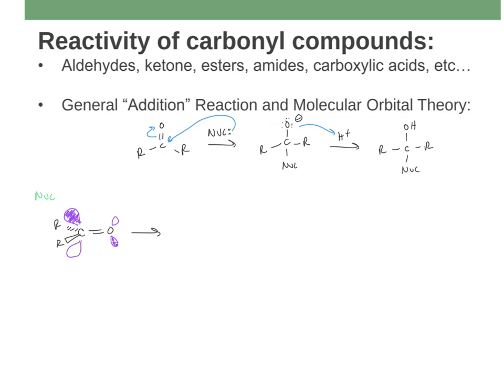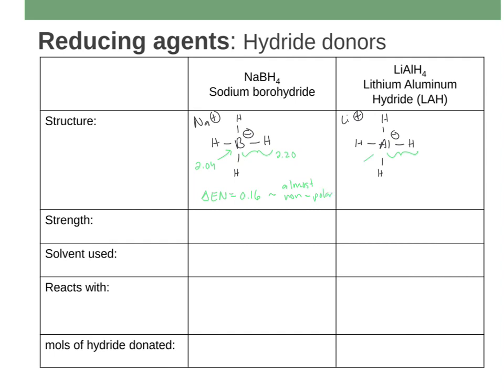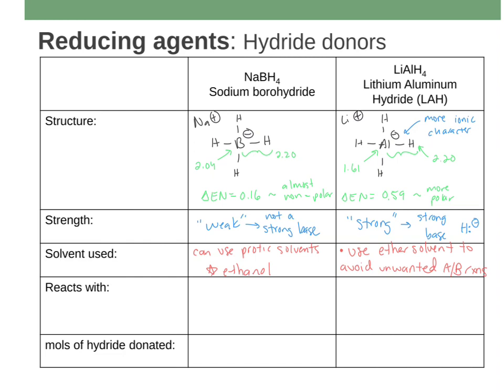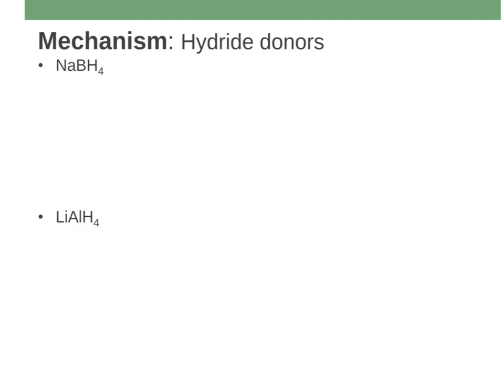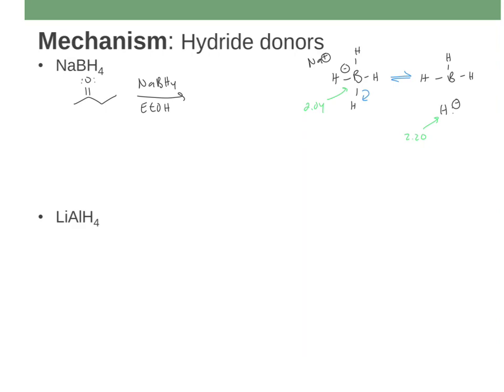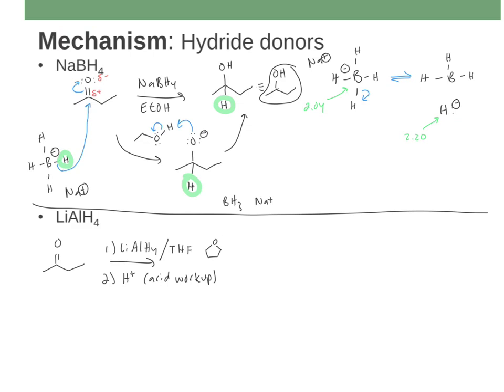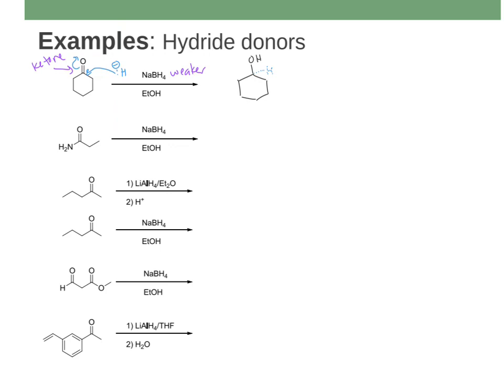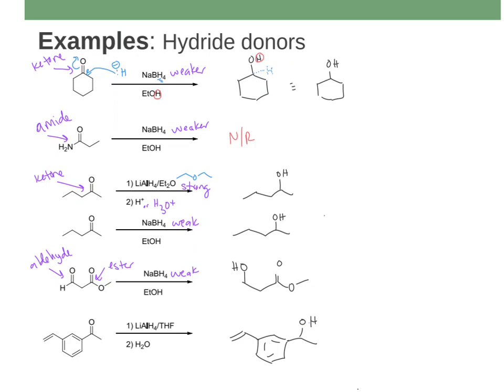Reductions of Carbonyls - Part 1: Hydride Donors